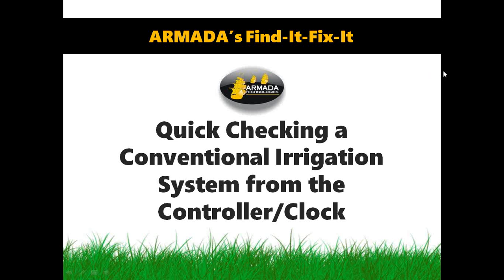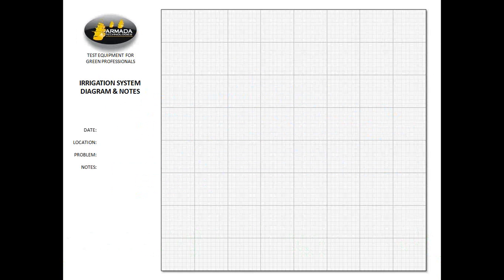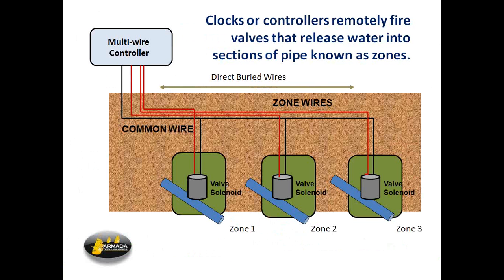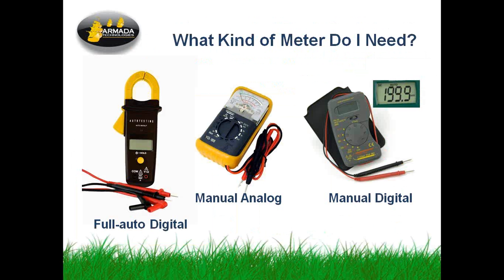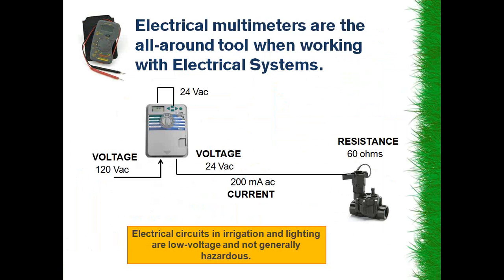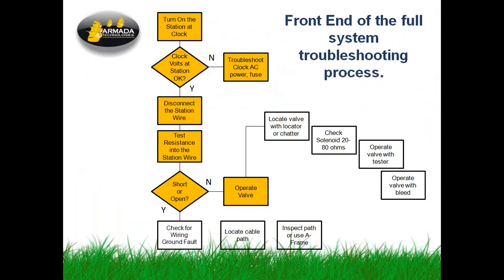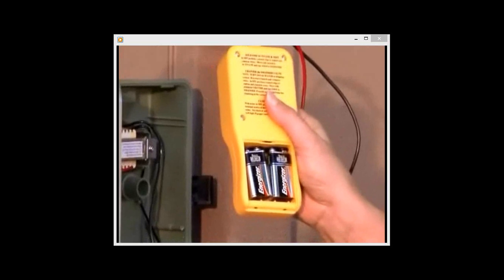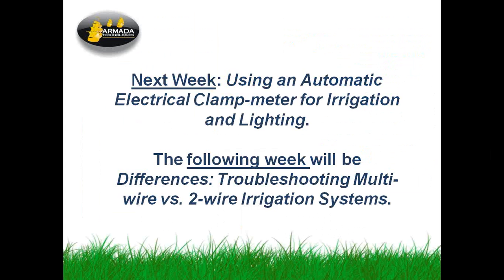Find-It-Fix-It Friday -Quick Sprinkler Irrigation System Checks at Controller w/ Multimeter or Pro48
Cataloging the working condition of a multi-wire irrigation system from the clock/controller location.